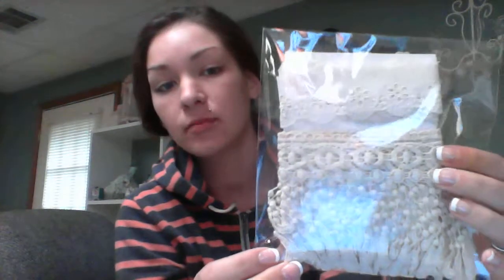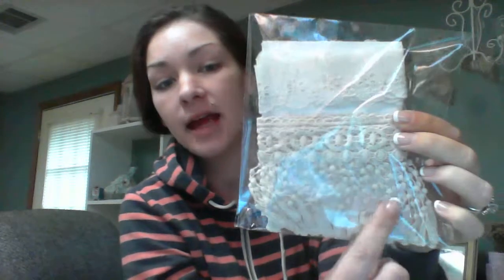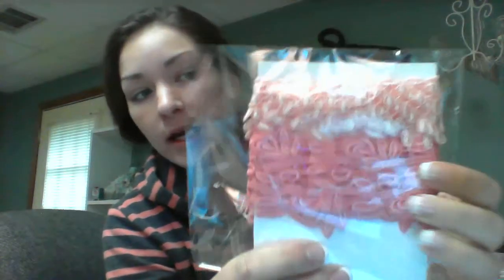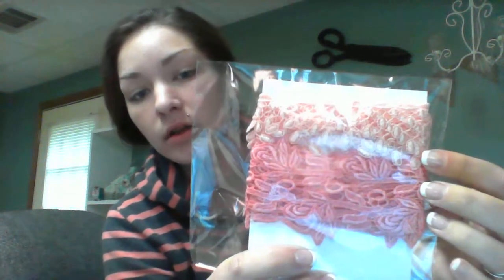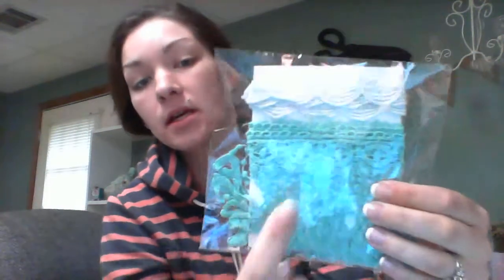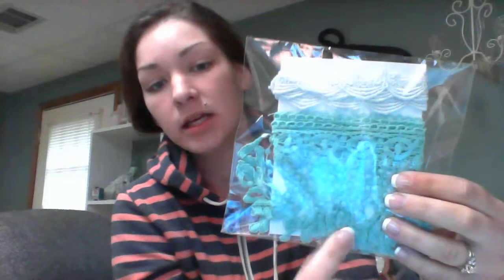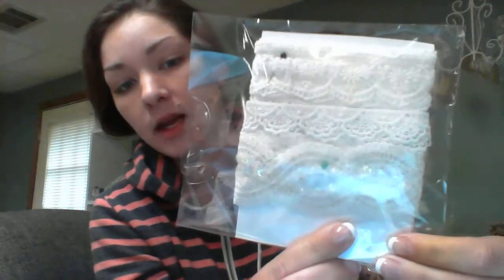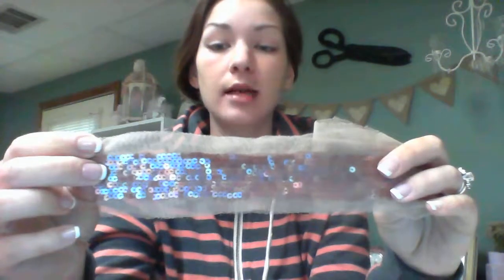Lace Kit From Rosana - Creative Zoe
Thank you so much for the beautiful lace kit Rosana! :)
Go check out Creative Zoe on YT for more gorgeous lace kits!
Thanks,
Tara